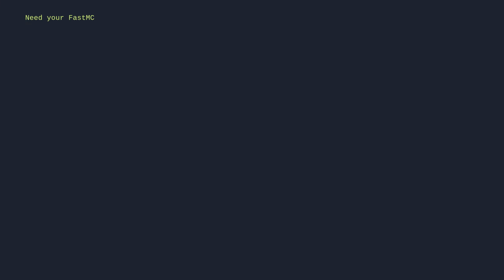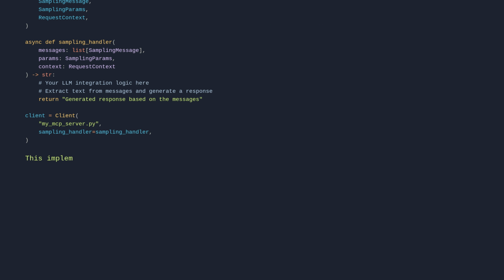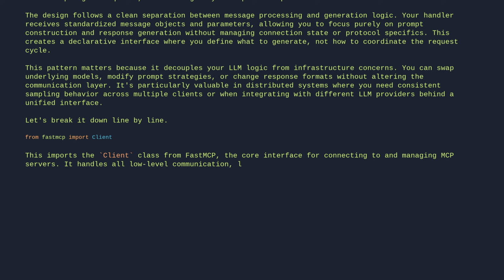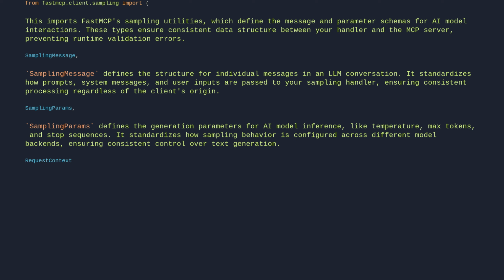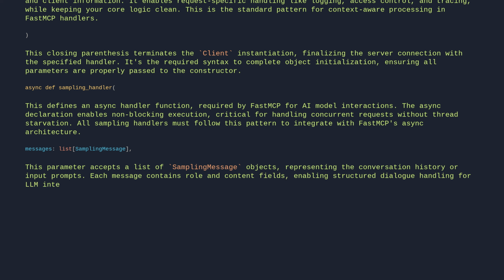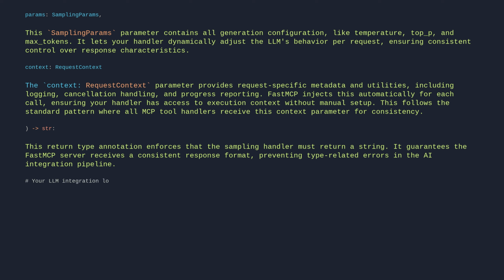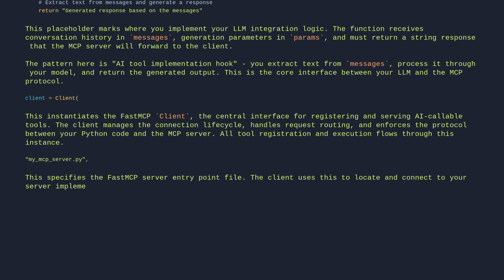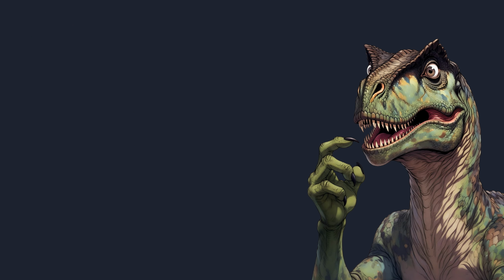Implementing FastMCP Sampling Handlers - Part 1/2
Implement custom LLM sampling handlers in FastMCP 2.0 to process conversation messages and generate responses while maintaining control over model selection and response formatting. This tutorial demonstrates the callback handler pattern using FastMCP's built-in types for clean separation of message content, sampling parameters, and request context.